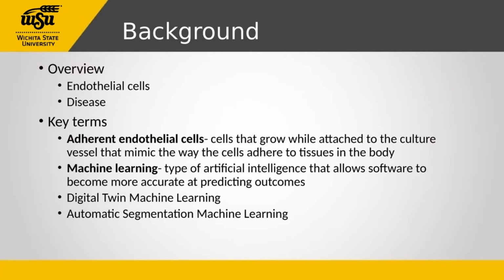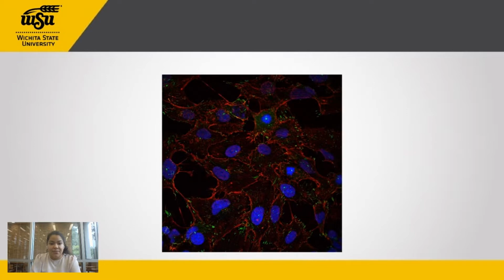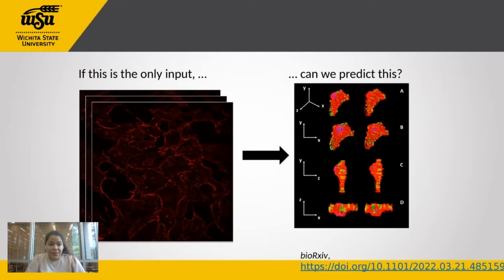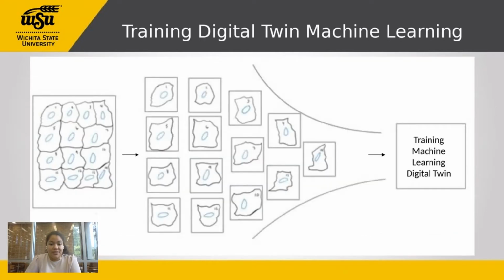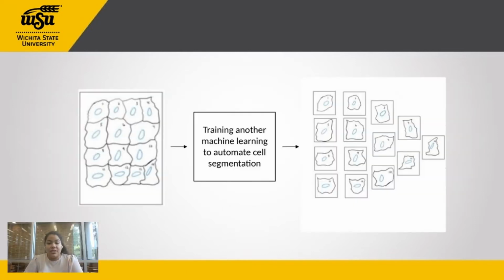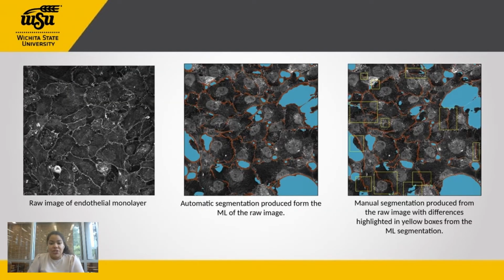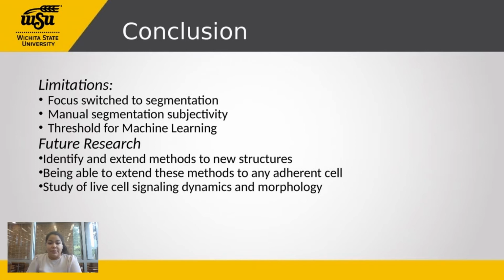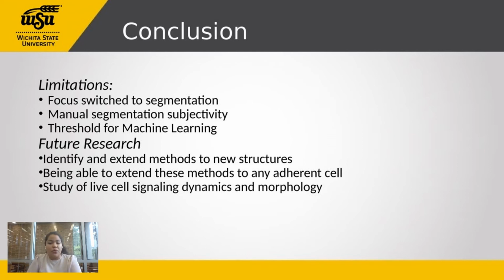Julie Gonzalez-Morales | McNair Scholars Closing Symposium 2022